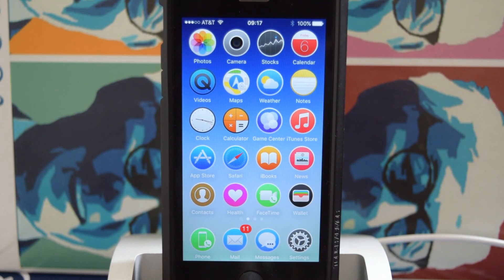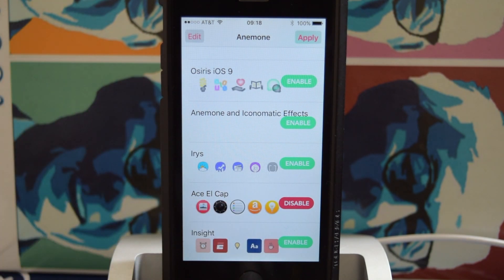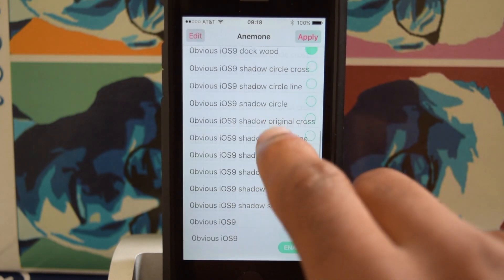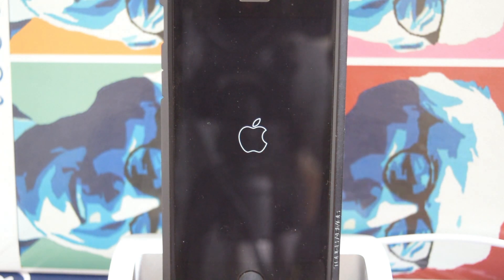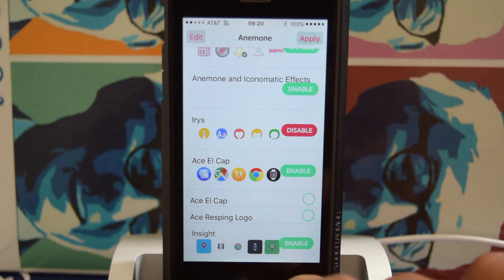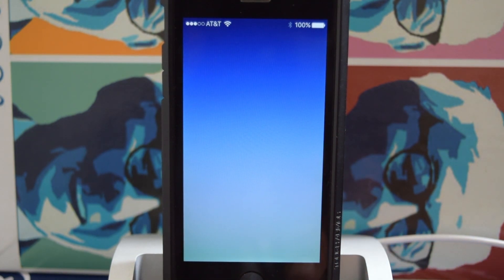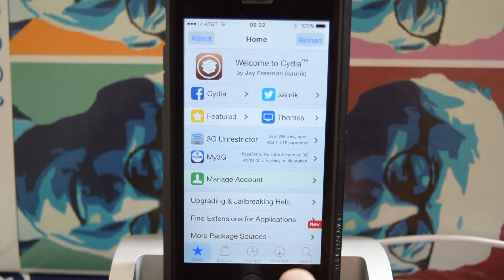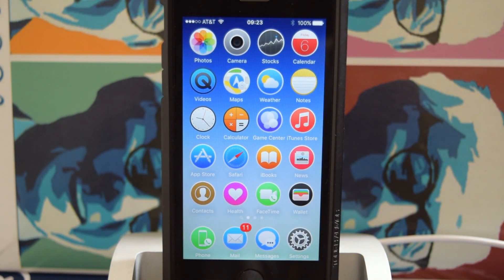Anemone Hands-on: The WinterBoard Replacement - iPhone Hacks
Complete how-to guide on how to install Anemone on your jailbroken iDevice. With Anemone you can theme your phone using integrated theme previews.